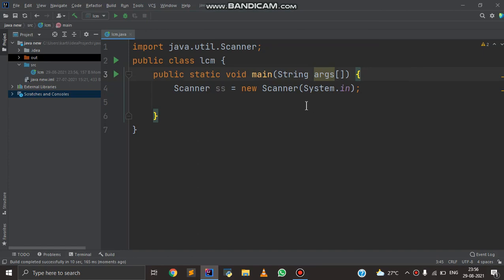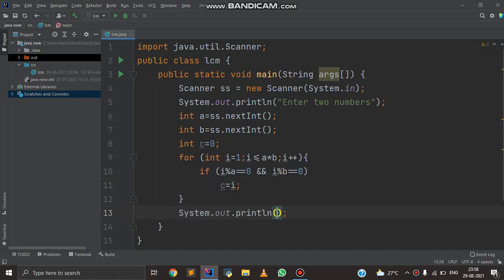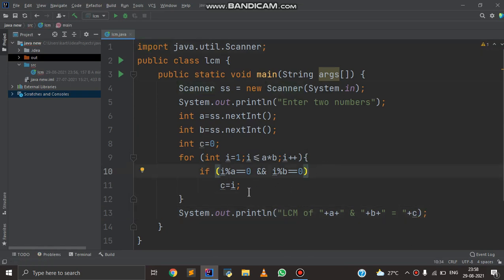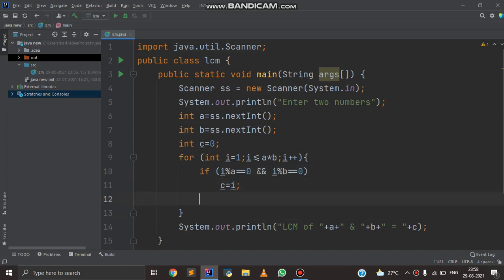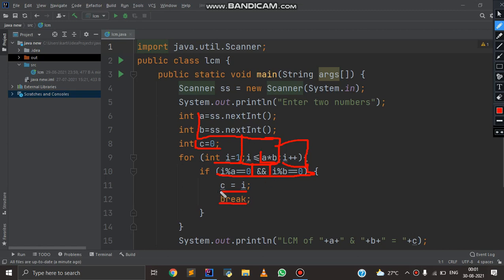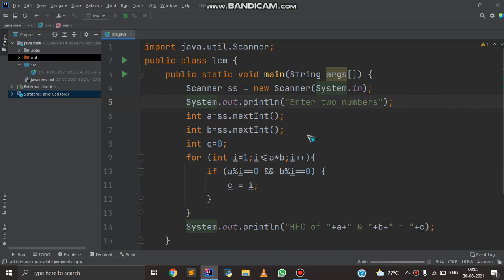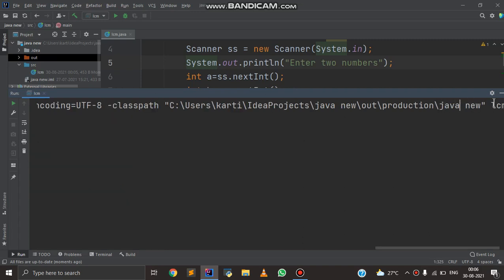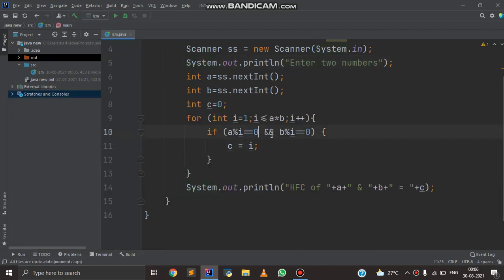JAVA TUTORIAL 20-WAP to print LCM and HCF of two numbers